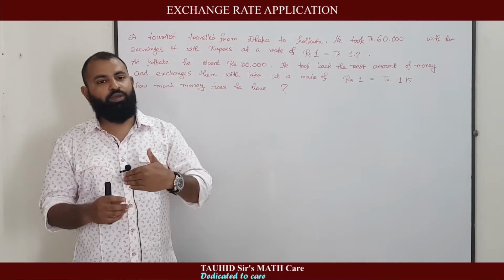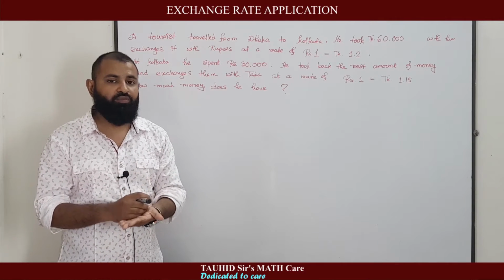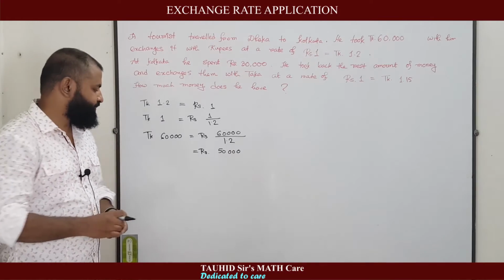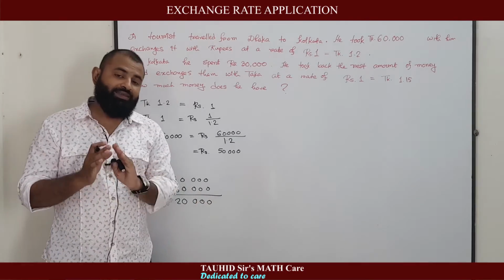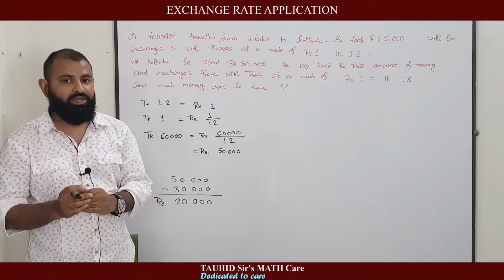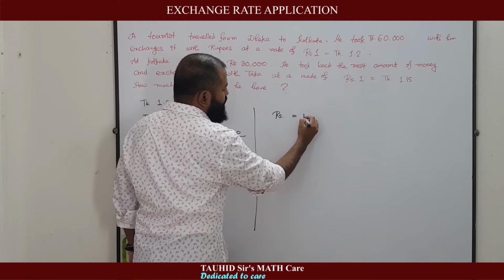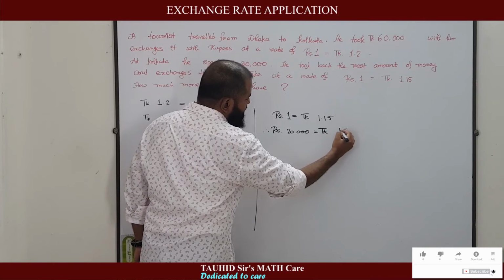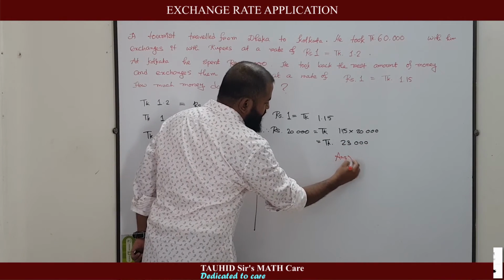APPLICATION OF FOREIGN CURRENCY EXCHANGE RATE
HOW FOREIGN CURRENCY EXCHANGE RATE APPLIES WHEN U TRAVEL FROM ONE COUNTRY TO ANOTHER

Merit positions in admission tests in 2007:
BUET merit position: 198
DU KA unit merit position: 105
MEDICAL merit position: 2484